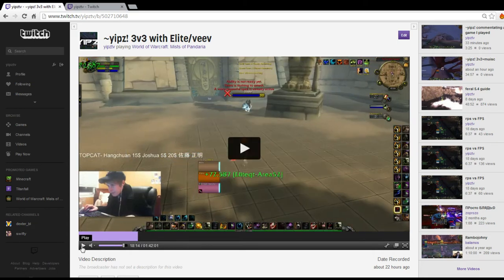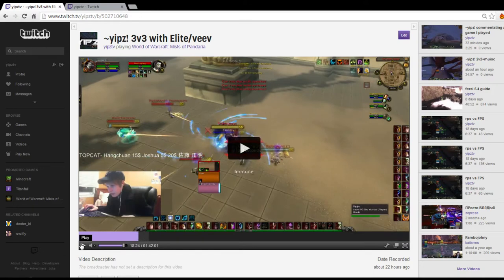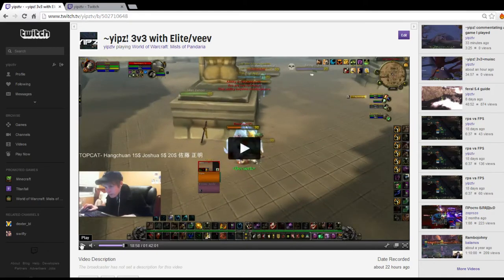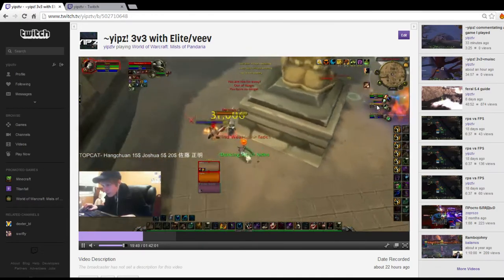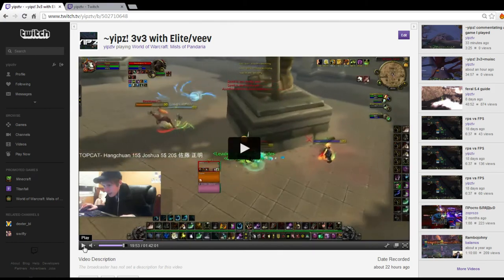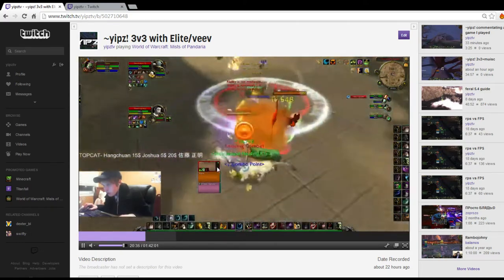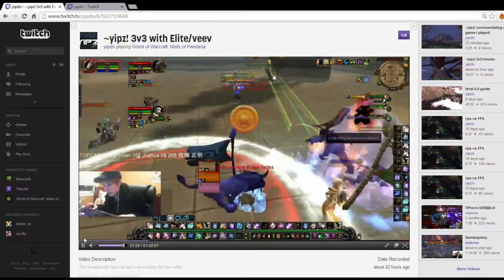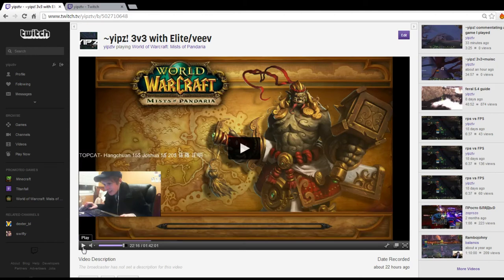Commentary vs RMD